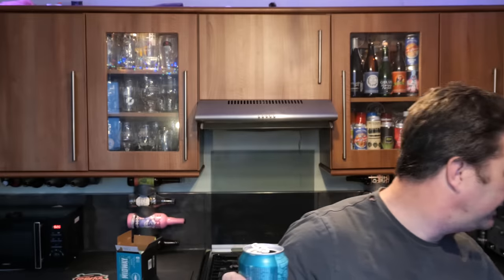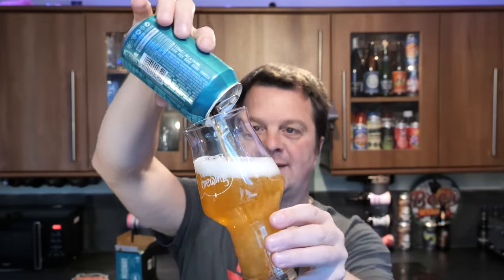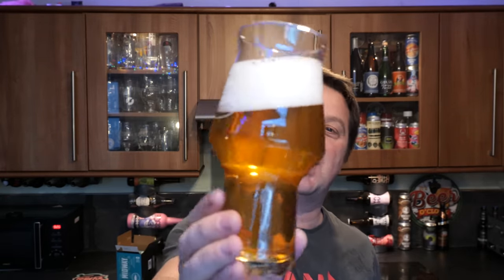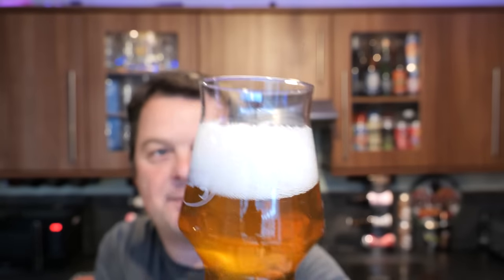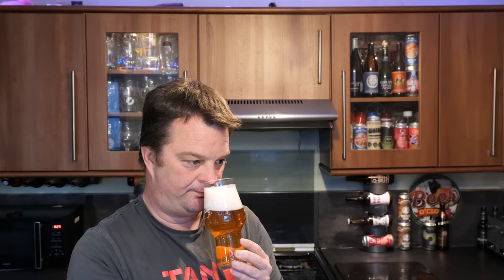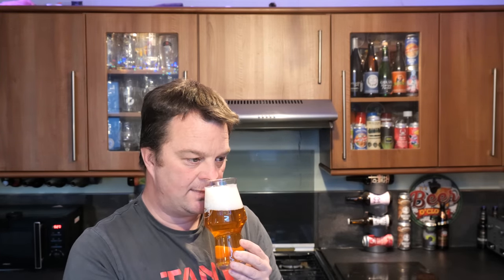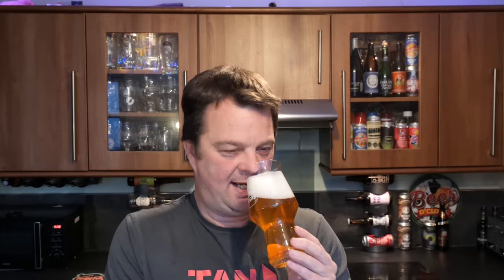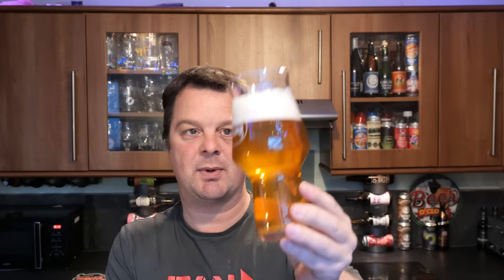Goose Island Midway Session IPA | *NEW* Tesco Craft Beer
Recorded In 4K Ultra HD Real Ale Craft Beer Reviews Goose Island Midway Session IPA | *NEW* Tesco Craft Beer